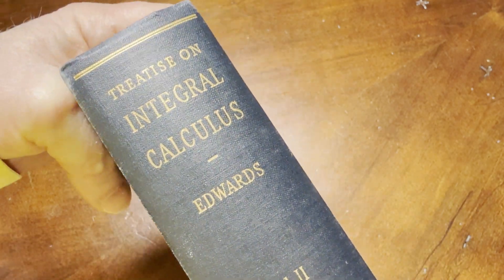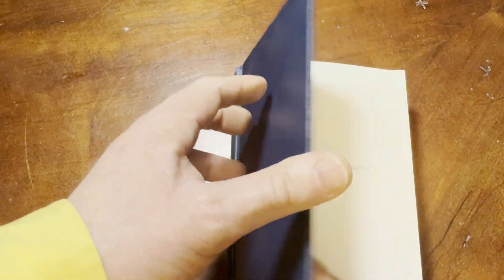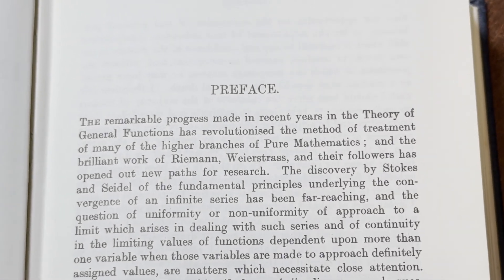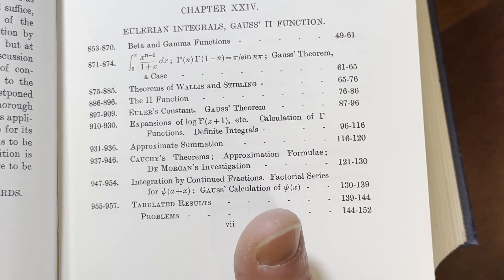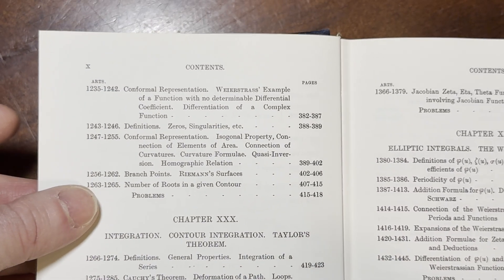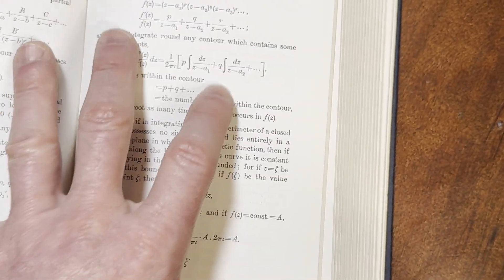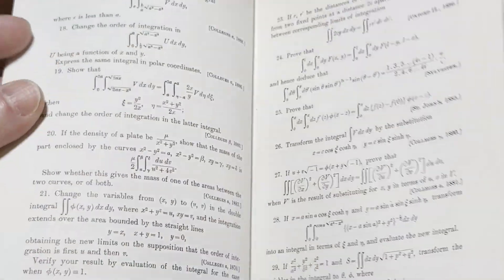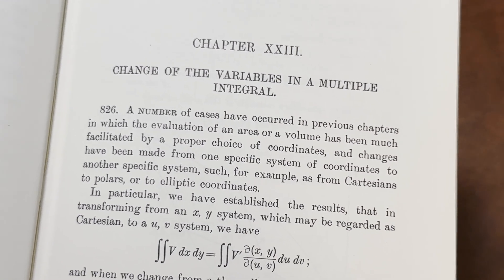Volume 2 of a Classic Book on Integral Calculus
Here it is